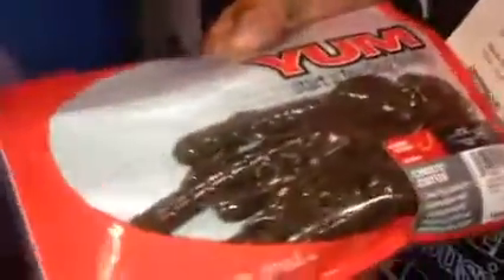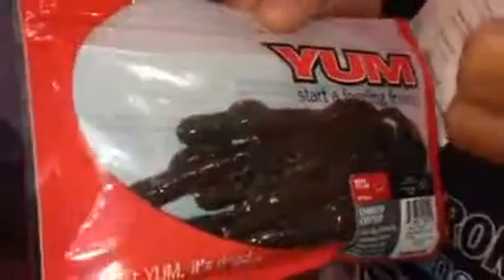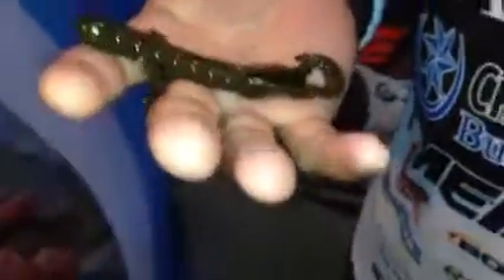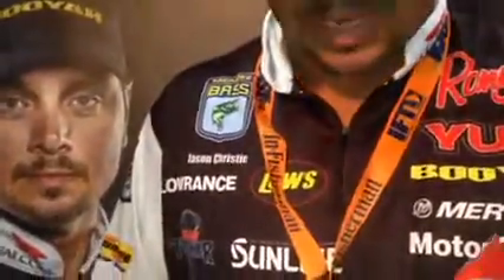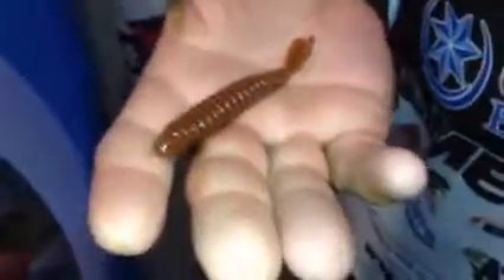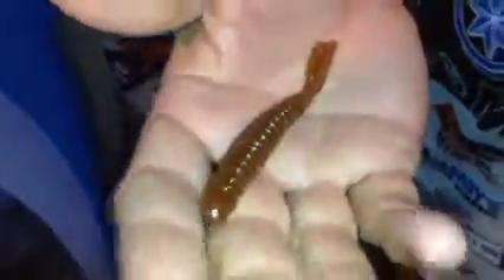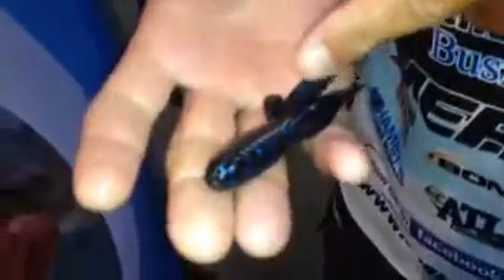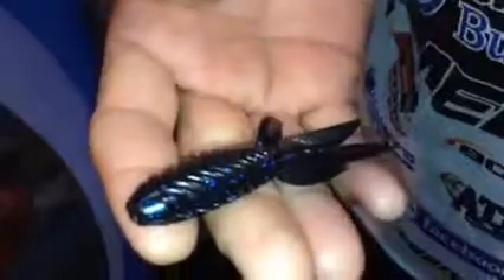Yum Baits @ iCast 2014 - 2014-07-16